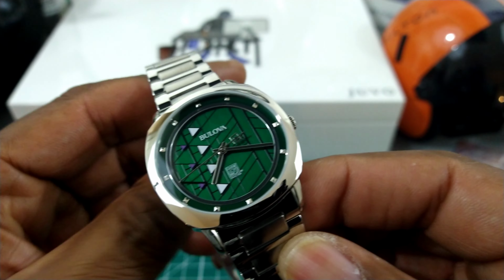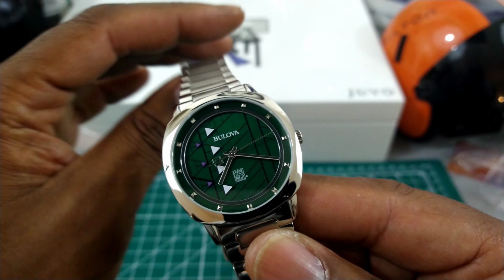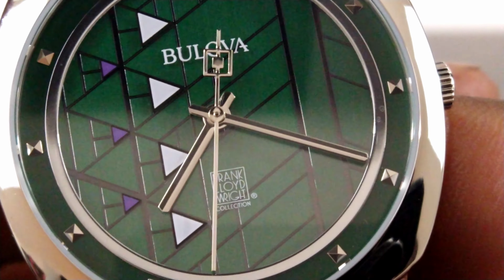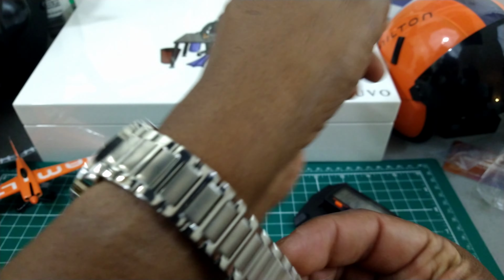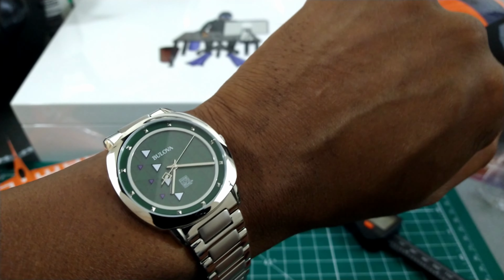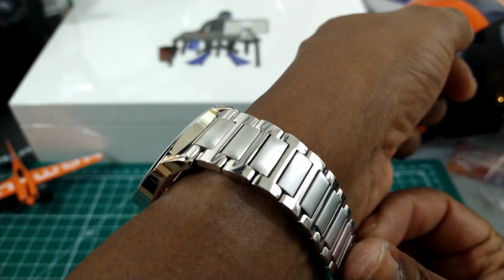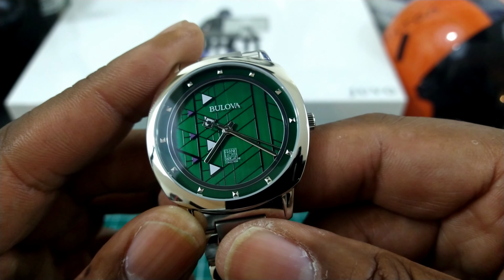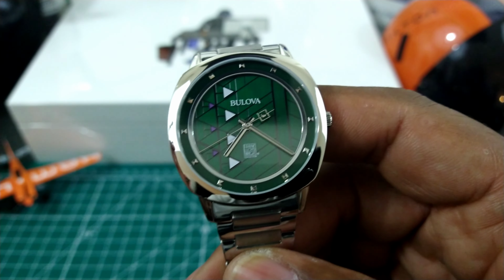Bulova 96A286 Frank Lloyd Wright Hollyhock